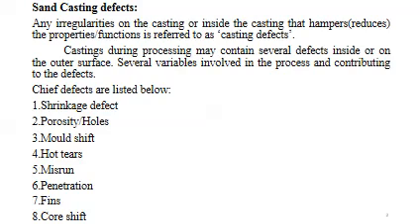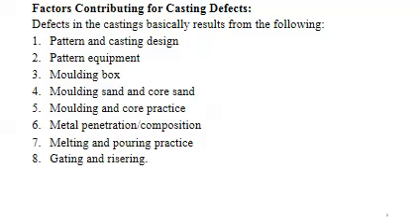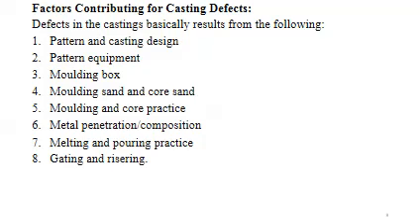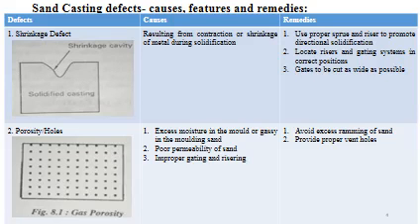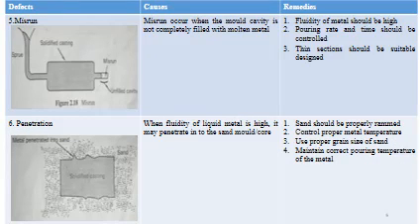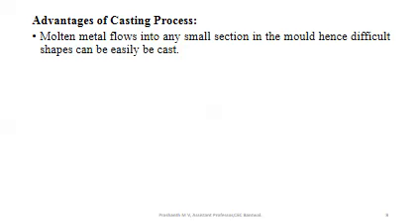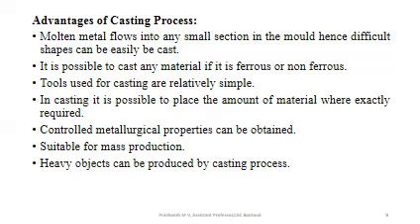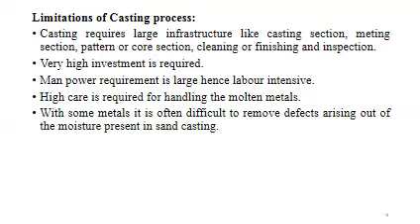VTU MCW 18ME35A SOLIDIFICATION AND FOUNDRY PRACTICE M3 L5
1. Metal Casting and Welding  (18ME35A)-VTU-Solidification and Non-Ferrous foundry Practice.
2. In This video we discuss about the Sand Casting defects.
Name of the staff: Mr. Ramesh S Desai
Department: Department of Mechanical Engineering
Semester: Third